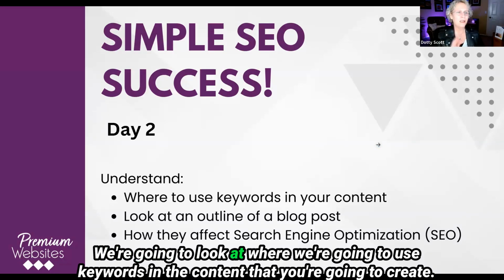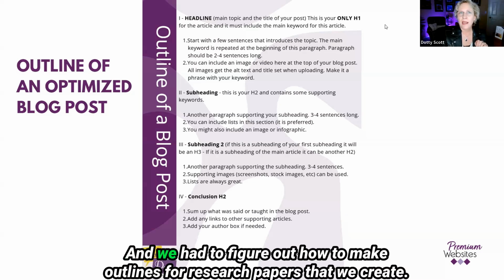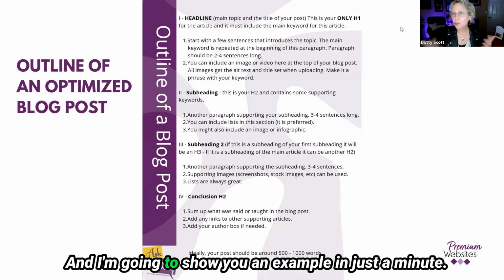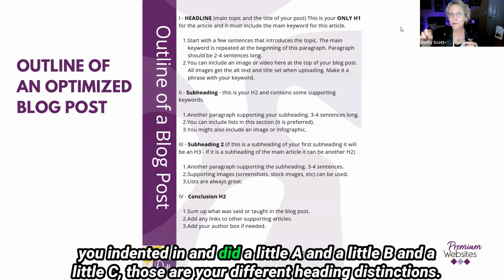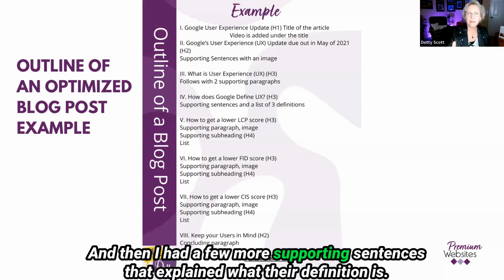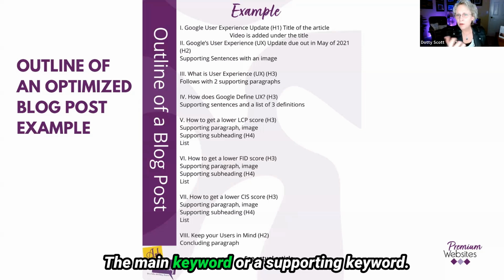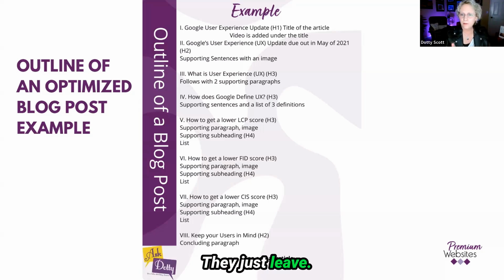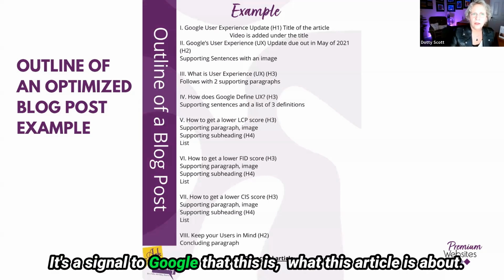How to Write an SEO-Optimized Blog Post (Step-by-Step Guide)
🚀 Want to rank your blog post higher on Google? Learn how to optimize content for SEO! 🚀

In this video, I’ll break down how to structure a blog post for SEO, where to place keywords, and how to make your content easy to read and rank. Whether you're writing a blog, website page, or article, these SEO tips will help you attract more traffic and readers.

📌 What You'll Learn in This Video:
🔹 The best blog post structure for SEO
🔹 Where to place keywords for higher rankings
🔹 How to format headings (H1, H2, H3) for SEO
🔹 Using images and alt text to improve visibility
🔹 How to reduce bounce rate and keep readers engaged

By the end of this video, you’ll have a blog post that not only reads well but also ranks higher on Google.

00:00 Introduction to Keyword Usage
00:50 Where to Use Keywords
01:41 Creating an Optimized Blog Post
02:05 Structuring Your Content
05:51 Example of an Optimized Post
10:42 Importance of User Experience
12:02 Q&A Session
22:29 Homework and Tools

Did you know that Google prefers blog posts with a clear structure? If your blog is well-organized with proper headings and bullet points, it can even get a featured snippet, placing it at the very top of Google search results! 🚀